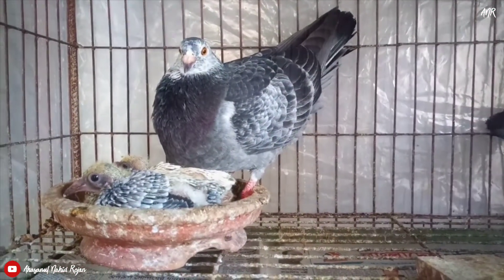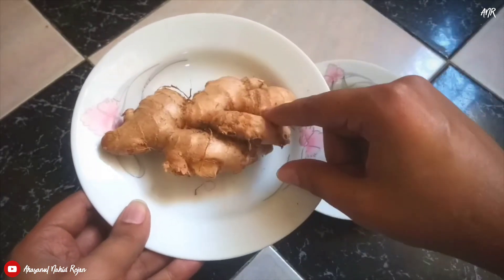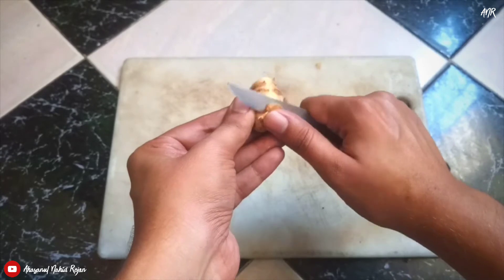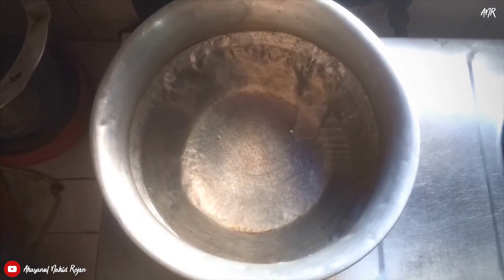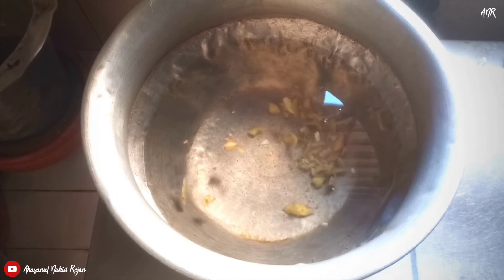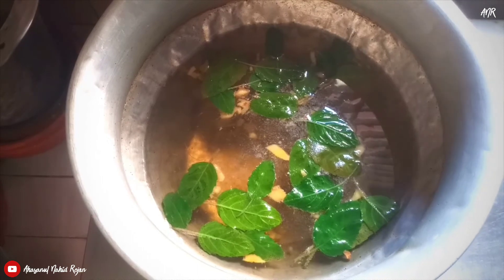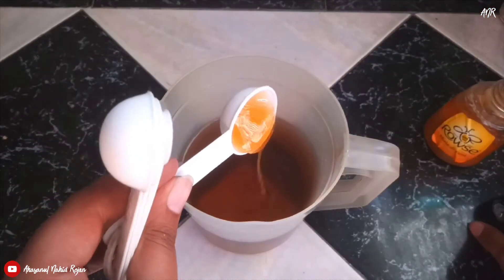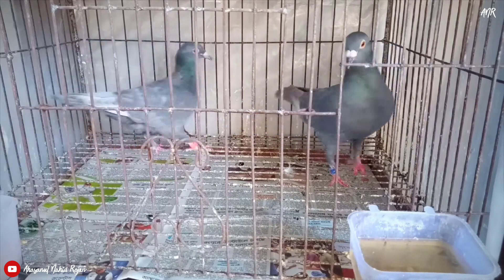Natural Cold Treatment In Pigeons || How To Treat Cold In Pigeons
Sometimes we might notice problems in our birds like,watery eyes, sneezing too much or a change in our bird's voice.
Some birds don't show any symptoms but become tired or lethargic.
Some of them sit with their eyes closed and feathers fluffed up.
These are the main symptoms of cold in birds.
In such situations, u have to take certain steps otherwise your bird can die.

Ahasanul Nahid Rejon 's
Social ID Links: